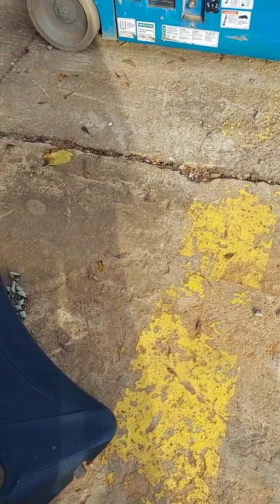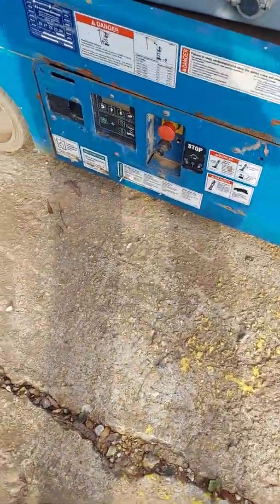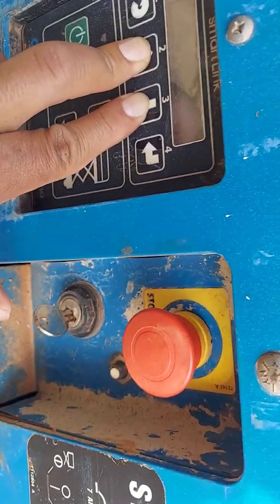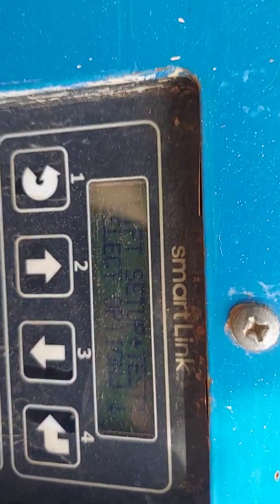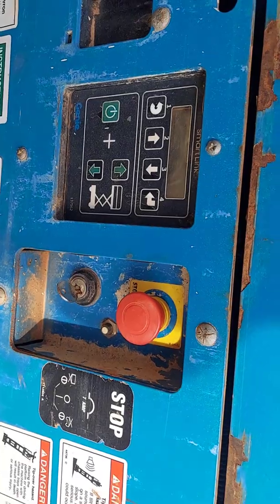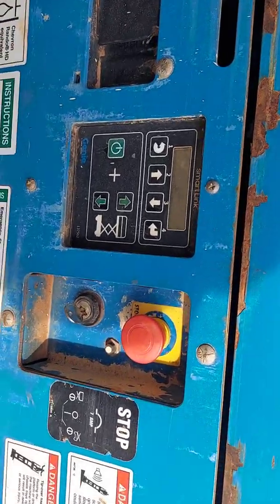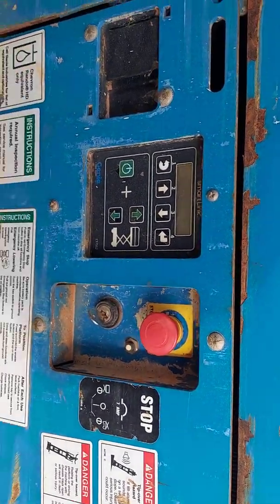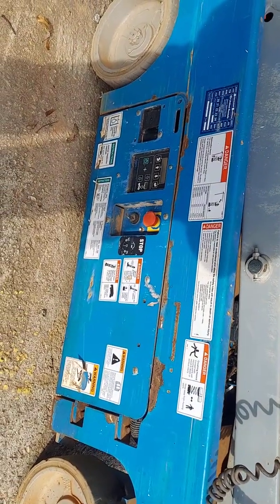How to access GENIE settings screen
How to access telematics screen (settings screen to change speeds, limit switches, diagnostics, alarm disable and resets)